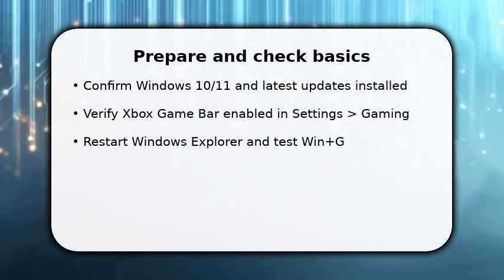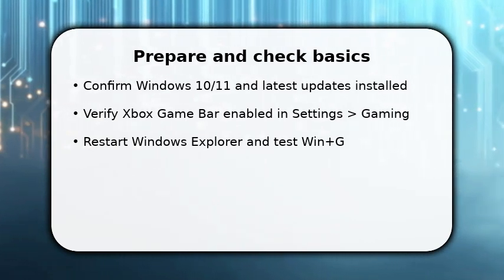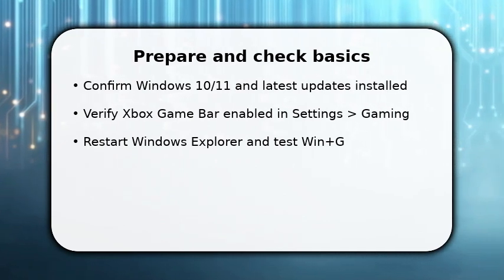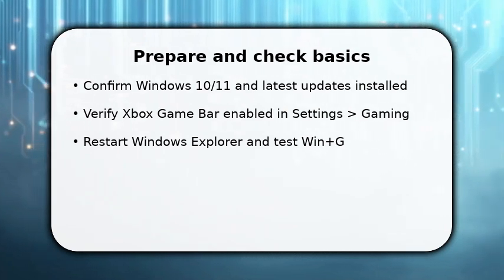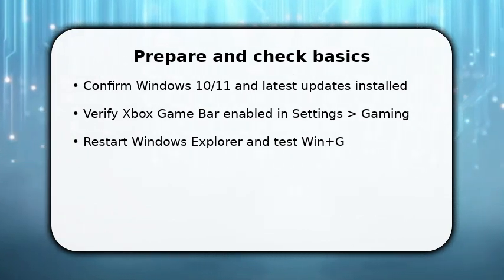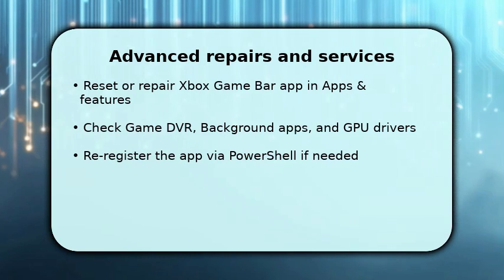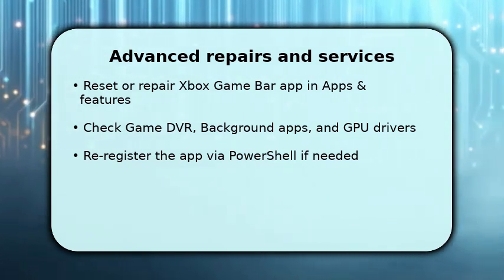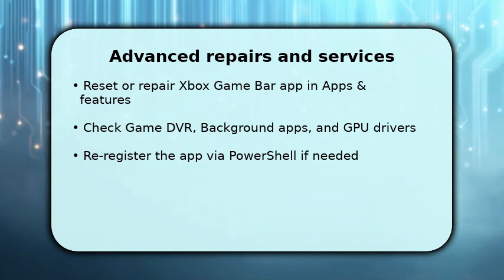How to Fix Windows Game Bar Not Opening (full Guide)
Discover the steps to resolve issues preventing Windows Game Bar from launching. This comprehensive guide covers common problems, fixes ranging from simple adjustments in settings to more complex troubleshooting methods for various devices and operating systems.